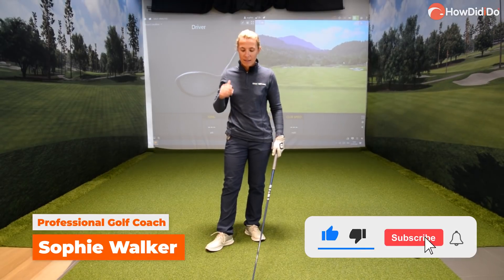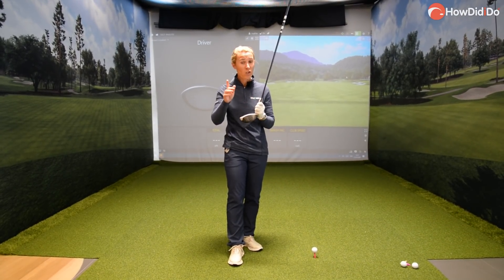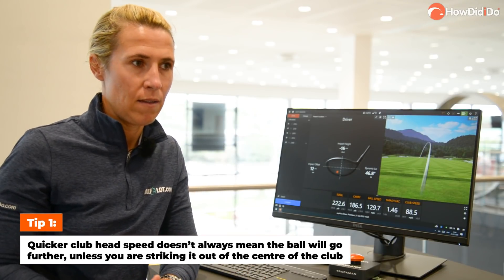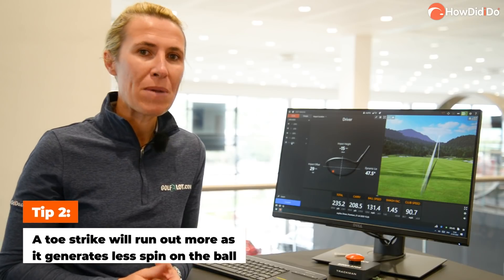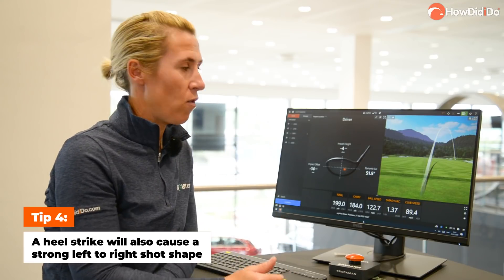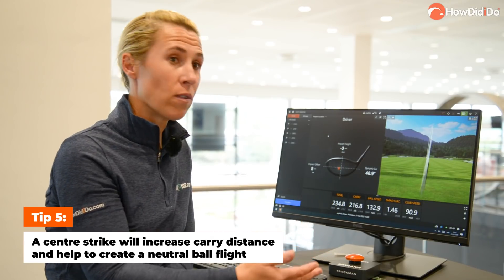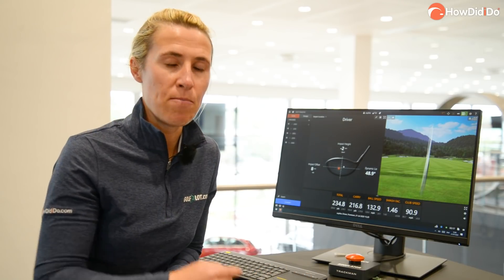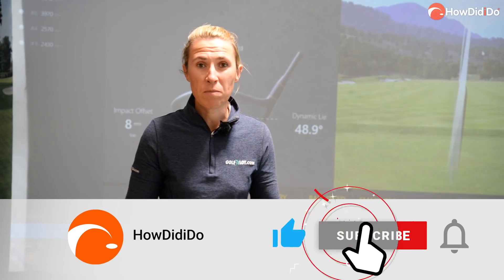SMASH FACTOR WITH DRIVER - hit it like Bryson! | HowDidiDo Academy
In this video, professional golfer Sophie Walker explains why ball speed in golf is king when trying to gain more distance off the tee and how striking the ball is more important than swinging it fast.

Ball speed ÷ club head speed = SMASH FACTOR.

This video was shot at LSH Auto Car Garage in Stockport.

This is the new home for the simplest yet most helpful golf tips on YouTube.